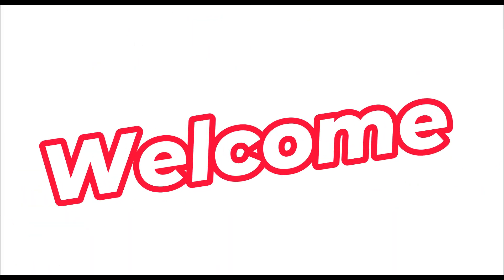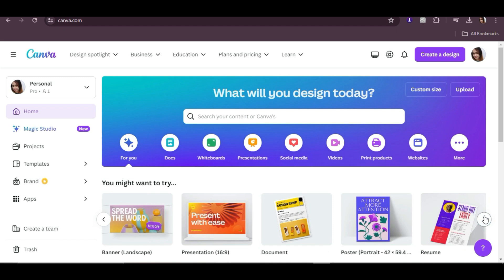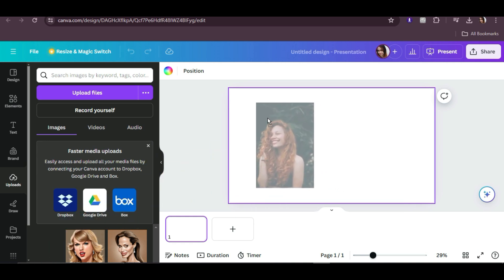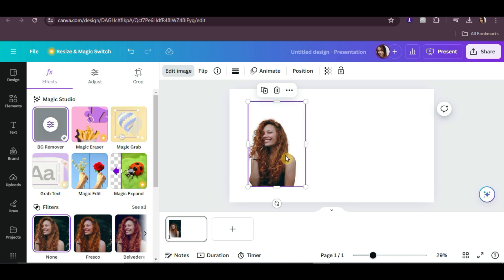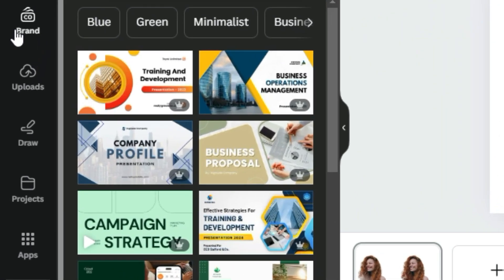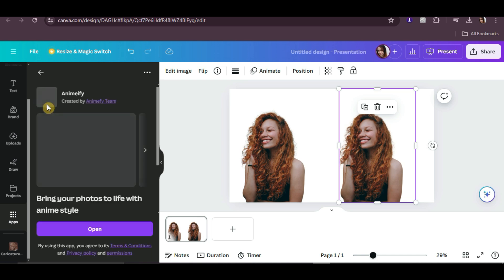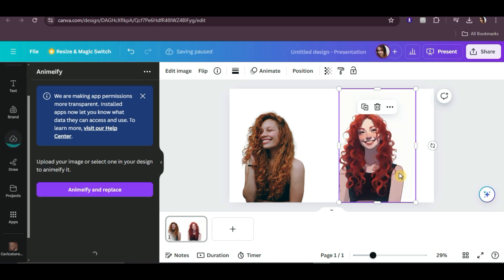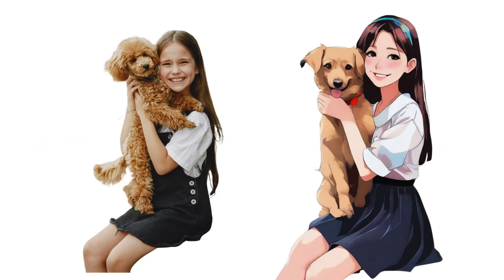How to Convert Photo to Cartoon in Canva (Quick Guide)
Learn how to convert a photo to a cartoon in Canva with this quick guide! 🖼️🎨 Follow these simple steps to create fun, cartoon-style images effortlessly. 🚀✨